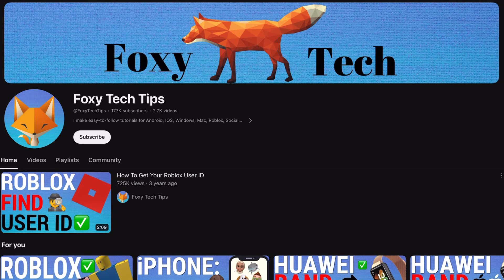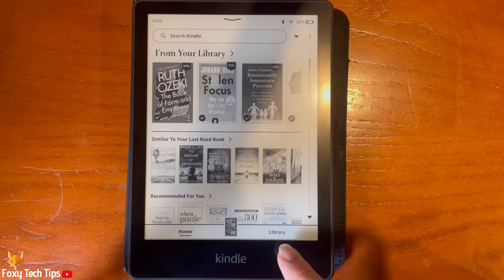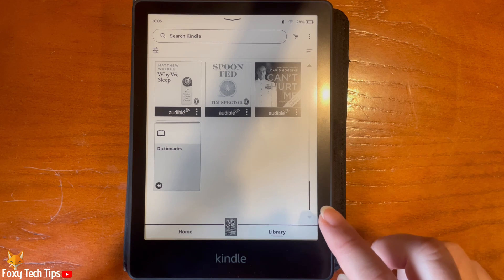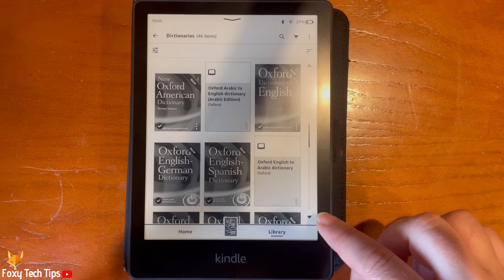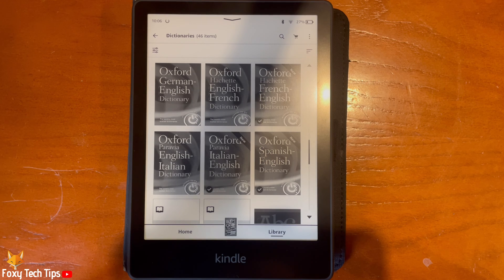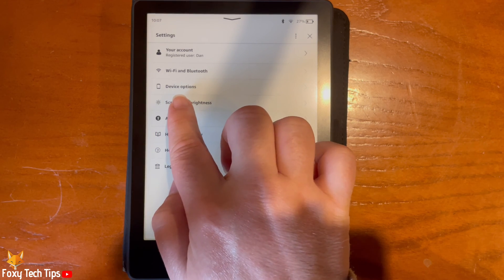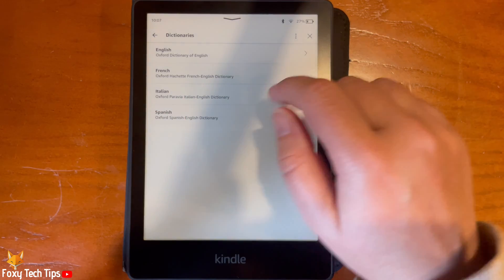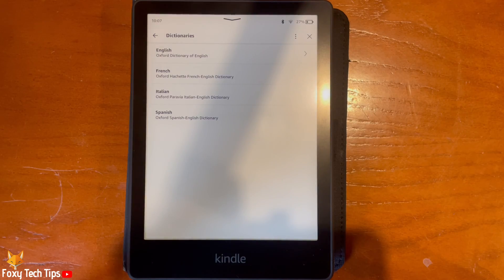How To Add Extra Dictionaries To Kindle Paperwhite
Easy to follow tutorial on adding additional dictionaries to a Kindle Paperwhite. I will show you how to change the default dictionary on your Kindle Paperwhite and download dictionaries in other languages. Learn how to do it now!

Steps:

When you select your Kindles language and region it will select the default dictionary for that language.

In my case, this was ‘The Oxford Dictionary of English’. If you would prefer to use a different dictionary or would like to add dictionaries in different languages then follow the next steps.

Tap ‘library’ from the bottom right of the home page.

Then scroll all the way to the bottom of the library and tap ‘dictionaries’.

Here you can scroll through all of the dictionaries available.

You can see which ones you have by the tick in the bottom left of the cover.

To download a dictionary simply tap on it.

Once the new dictionary is downloaded tap the three dots button in the top right corner.

Then choose ‘settings’ from the menu.

In settings tap ‘device options’.

Then tap ‘languages and dictionaries’ and then ‘dictionaries’.

Here you can see all of the language dictionaries you have downloaded.

If there is an arrow to the right of the language then you have multiple dictionaries for that language.

Tap the arrow to see the dictionaries and switch between them.